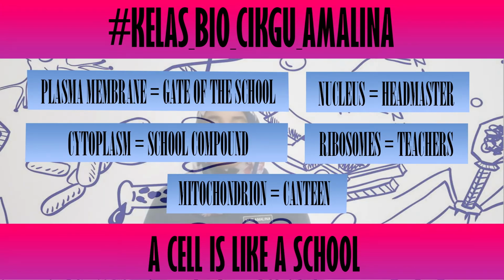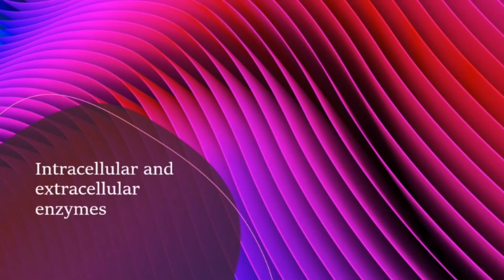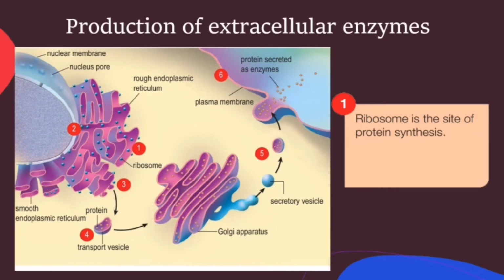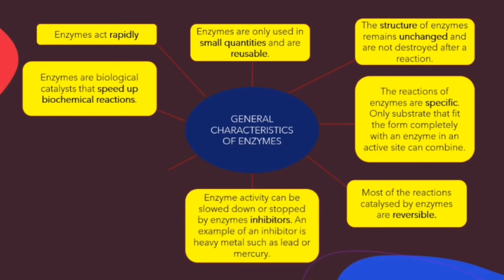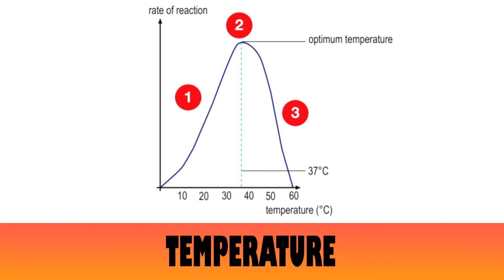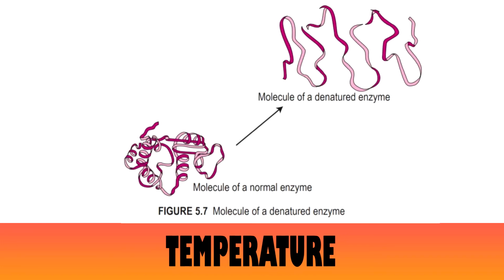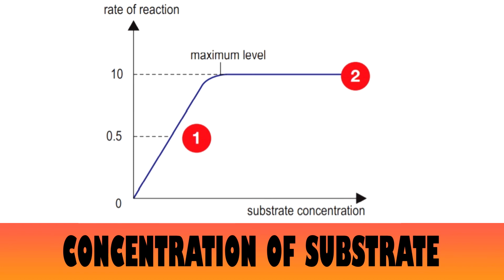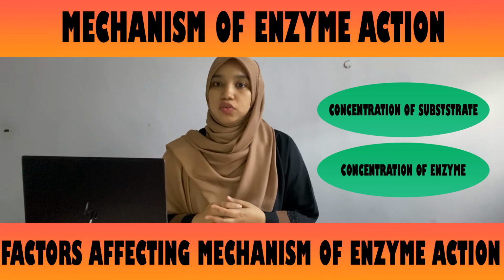pak21sentulberlianfc SMKTBM Biology Form 4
School name :
SMK Taman Bukit Maluri, Kepong Kuala Lumpur

Video content :
Cell structure and its function